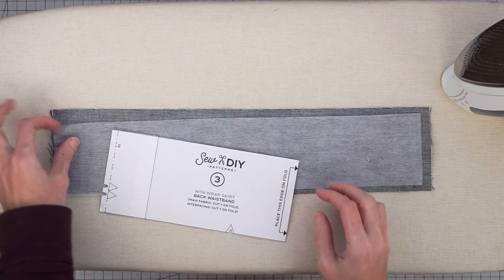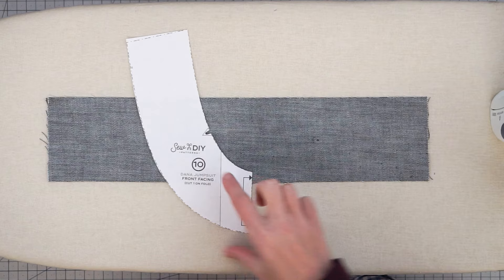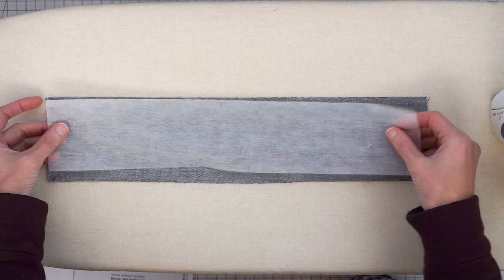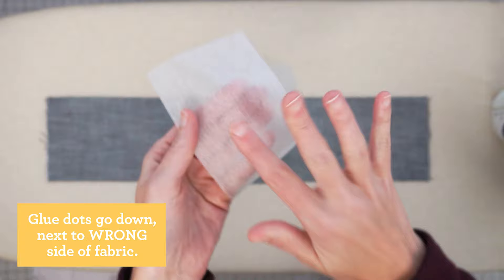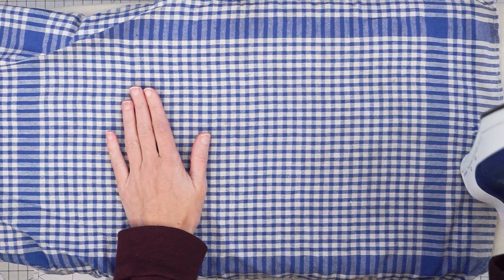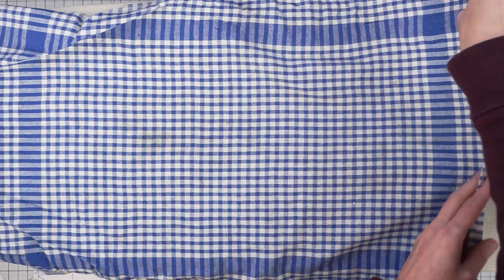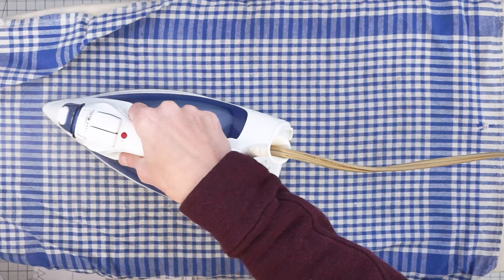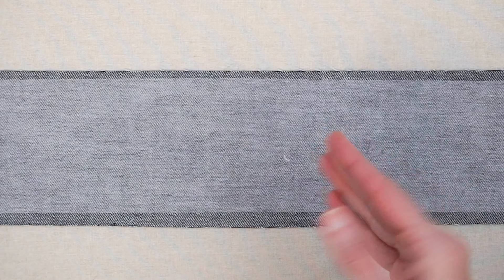How to fuse iron-on interfacing to fabric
In this video, I'll show you how to fuse iron-on interfacing to fabric. Interfacing is an extra layer of fabric that is used to make certain parts of a garment thicker and more sturdy. You'll often find it used in button plackets, collars, waistbands and facings. In the tutorial, I'll share all my tips for how to adhere iron-on interfacing to your fabric and prevent puckering or separating.
Check out the blog post for more photos and written instructions
TOOLS USED/MENTIONED IN THIS VIDEO
Press cloth
Ironing board
Iron cleaning kit
SOCIAL
VIDEO EQUIPMENT
Sony a6000 camera